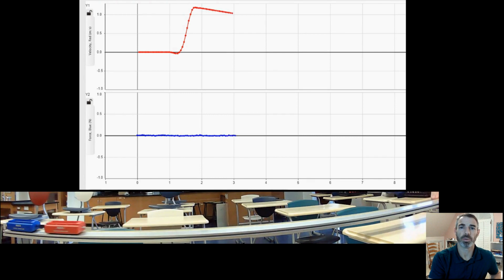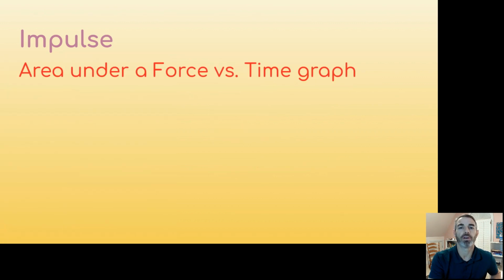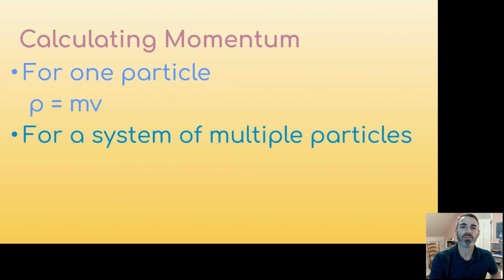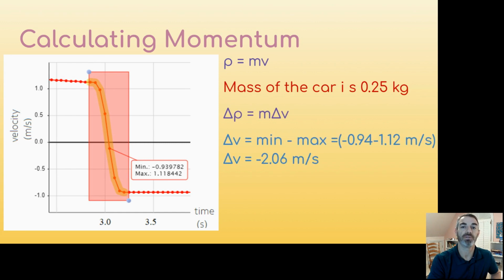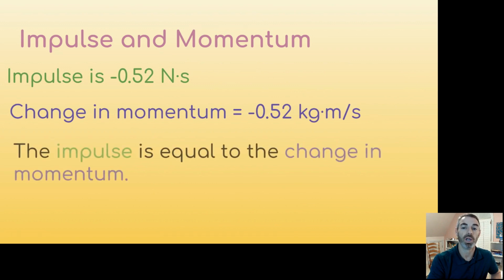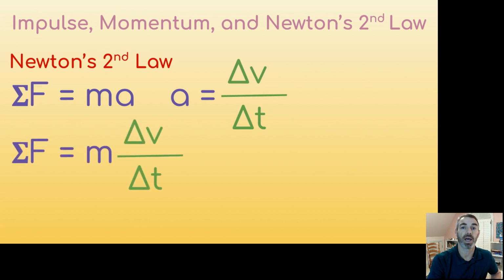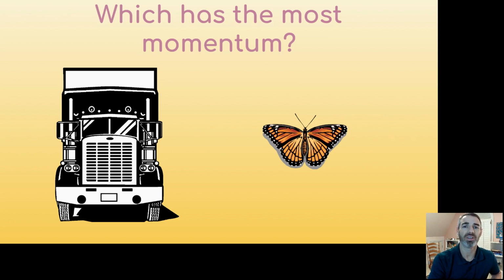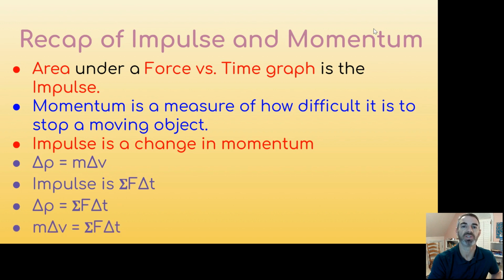Impulse Momentum Intro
In this video we define impulse and momentum using a demonstration of a lab cart hitting and rebounding from a force sensor.